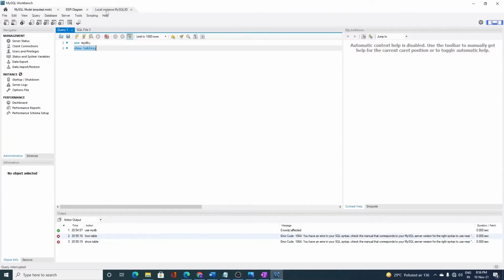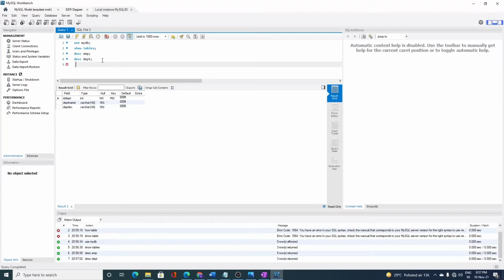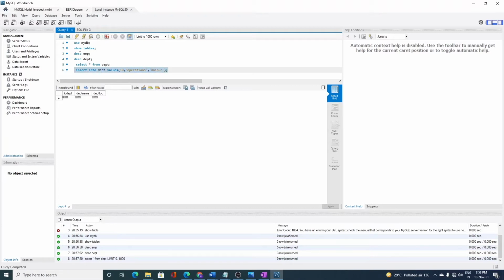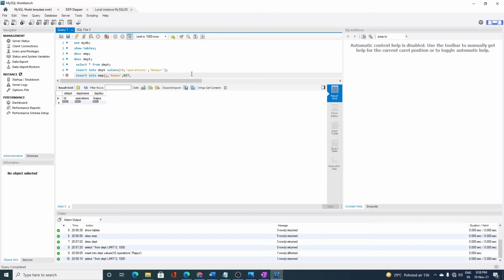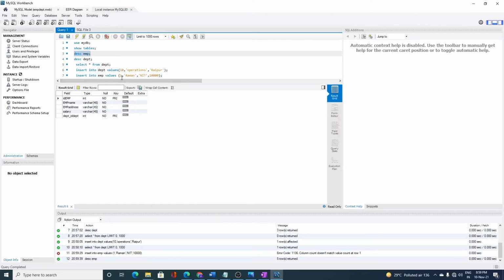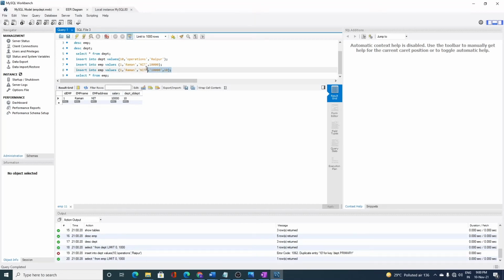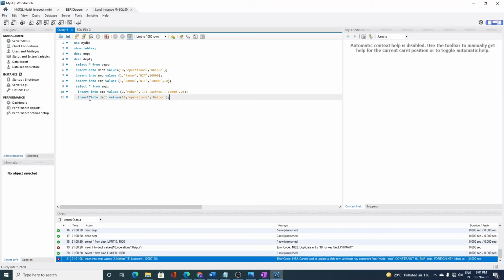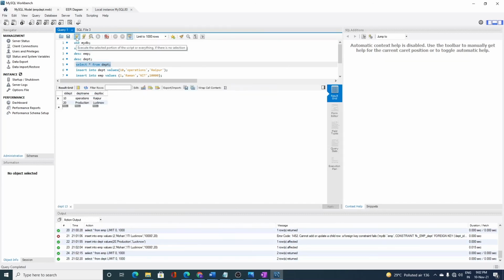ER diagram to relational schema II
Insertion of Data in Tables
Table  with foreign key